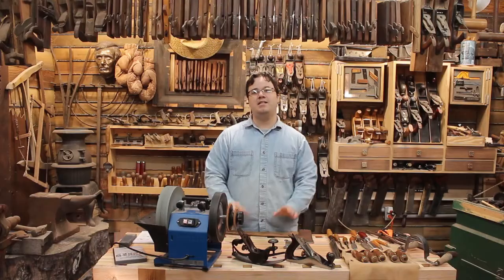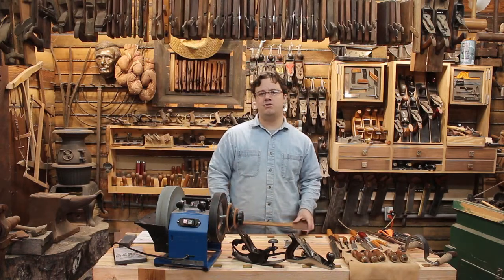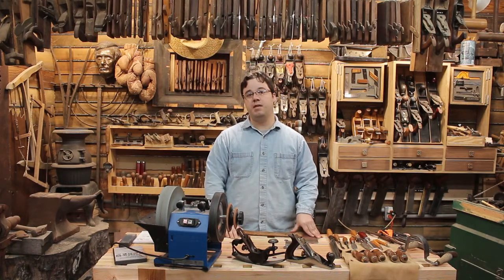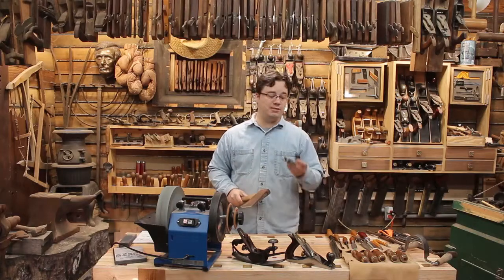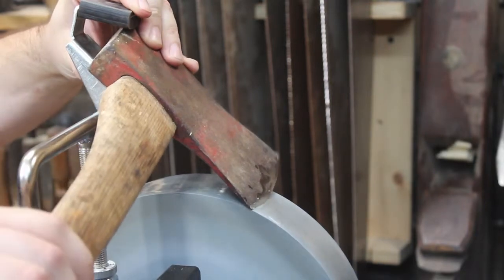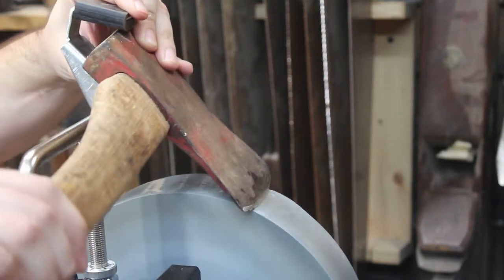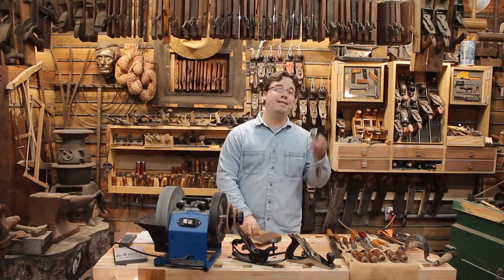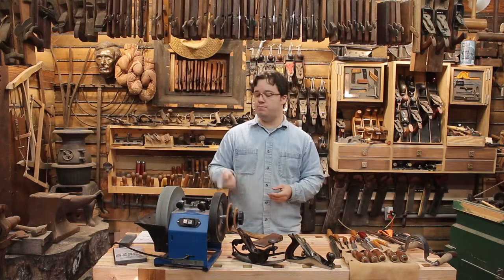Stumpy Nubs Entertaining Review- Tormek Axe Sharpening Jig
This is not a paid advertisement. For more tool reviews and other woodworking goodness, visit Stumpynubs.com